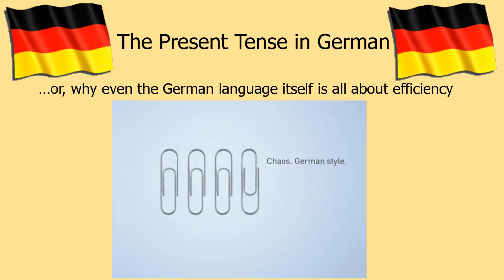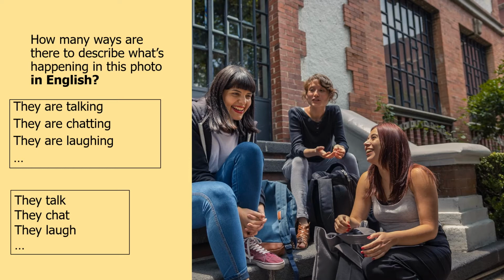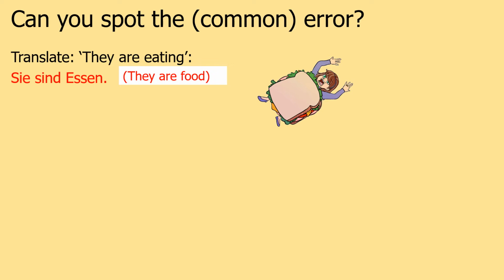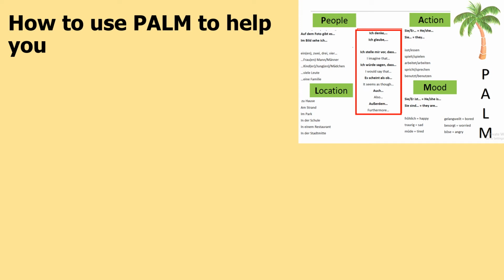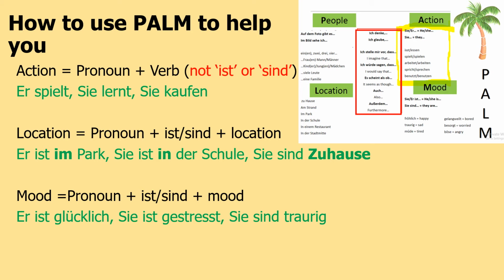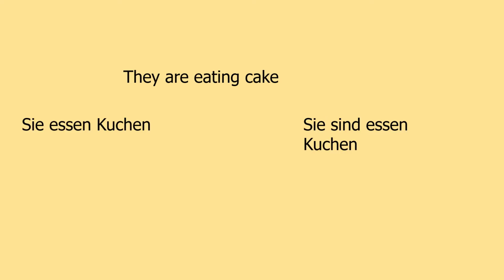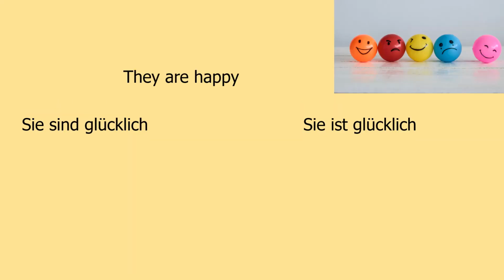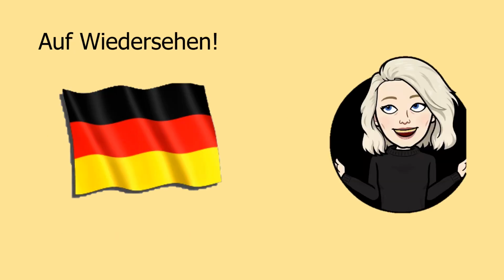Year 9 The Present Tense in German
Aimed at Year 9 students to accompany PALM responses to the photocard (GCSE speaking exam) This video talks you through a very common mistake and how to avoid it.